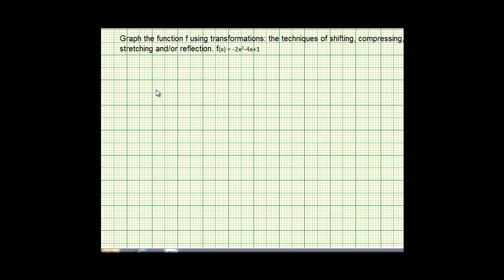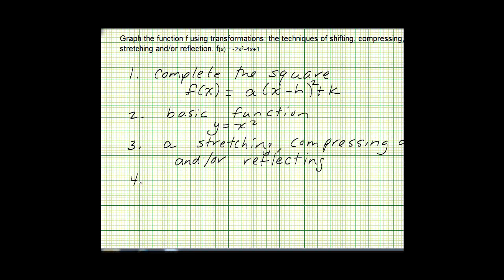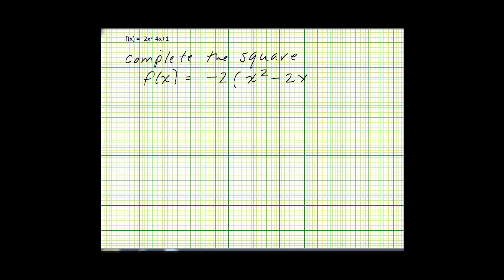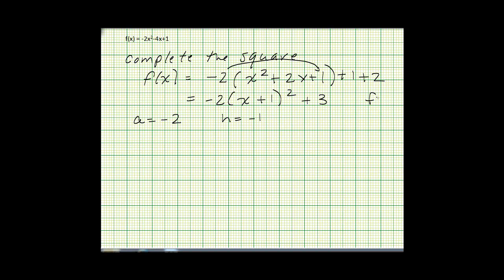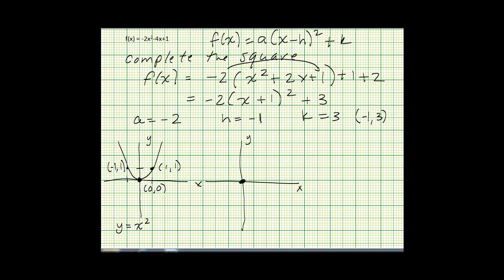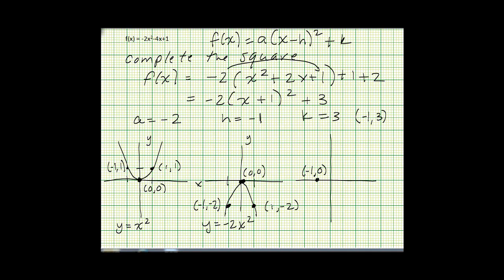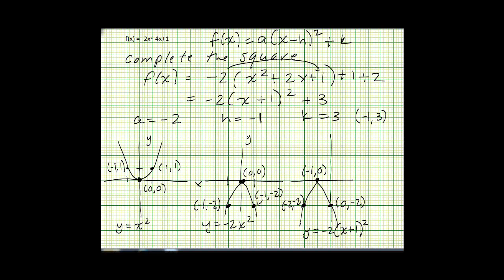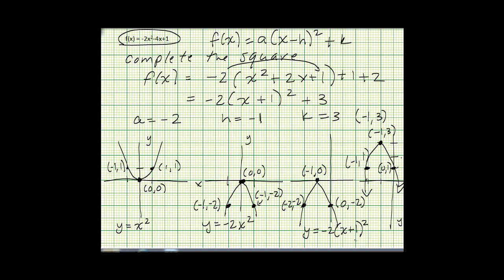M1110 Ch 4 Sec 3 Graph Quadratic using Transformations